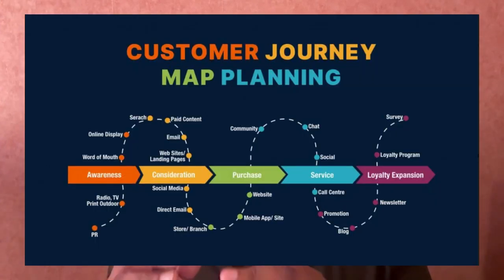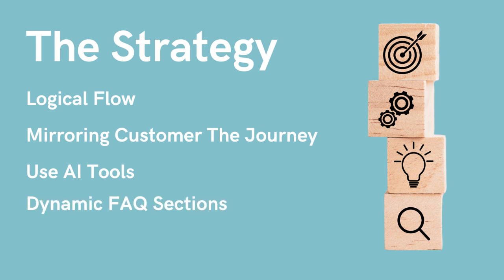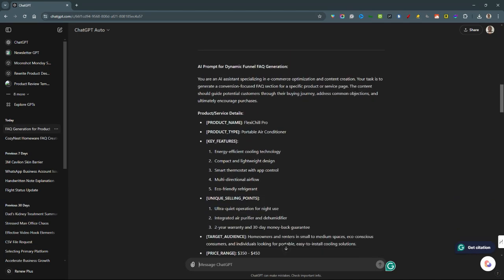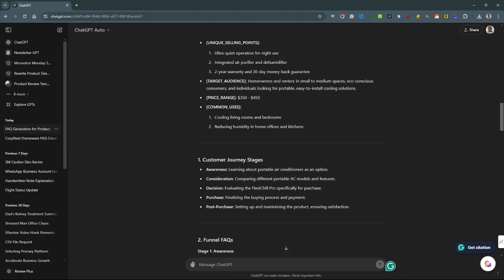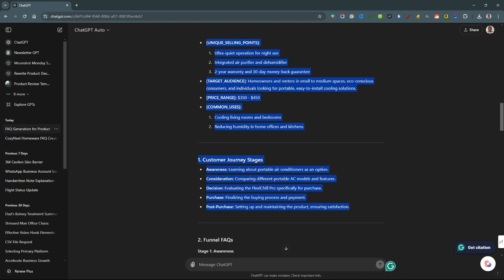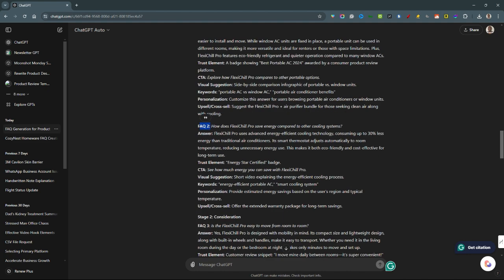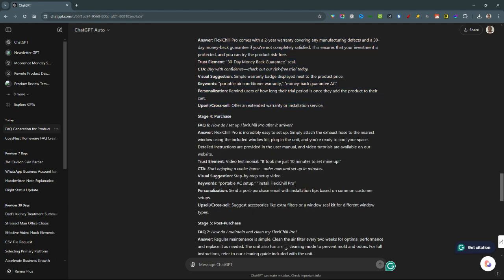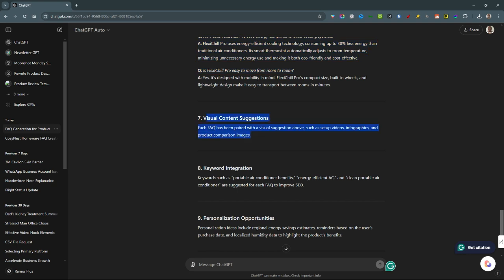Boost Conversions Overnight with This Shopify FAQ Page Hack (Shopify FAQ Page Tutorial)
Unlock the hidden potential of how to Boost Conversions Overnight with This Shopify FAQ Page Hack (Shopify FAQ Page Tutorial). Transform it into a powerful conversion tool and template for your e-commerce store.

I'll show you how to strategically optimize your FAQ to not just answer questions, but to guide customers through their buying journey and boost your sales.

We'll cover:
✅ Why most FAQ pages fail to convert
✅ The one tip that can skyrocket your conversions
✅ How to implement AI-driven FAQ optimization
✅ Real-world success stories and potential results

Timestamps:
0:00 Introduction to FAQ AI prompt
0:27 Problems with current FAQ pages
1:25 Top Shopify stores' FAQ strategy
1:56 How to craft effective FAQ pages
2:38 Common obstacles in FAQ creation
3:09 Introduction to the AI prompt solution
3:59 Demonstration of the AI prompt
4:32 Example using dummy product (Flex Chill Pro)
5:09 Breakdown of FAQ funnel stages
6:09 Final thoughts and simplicity of the process

Don't let your FAQ page be a conversion killer. Learn how to turn it into a sales-boosting powerhouse that not only answers questions but also builds trust, improves SEO, and turns browsers into buyers.

🔥 FREE RESOURCE:

AI Prompt for Dynamic Funnel FAQ Generation:

You are an AI assistant specializing in e-commerce optimization and content creation. Your task is to generate a conversion-focused FAQ section for a specific product or service page. The content should guide potential customers through their buying journey, address common objections, and ultimately encourage purchases.

Product/Service Details:
[PRODUCT_NAME]:
[PRODUCT_TYPE]:
[KEY_FEATURES]: (List 3-5 key features)
[UNIQUE_SELLING_POINTS]: (List 2-3 USPs)
[TARGET_AUDIENCE]:
[PRICE_RANGE]:
[COMMON_USES]: (List 2-3 common uses)

Based on these details, generate the following:

1. Customer Journey Stages: Identify 4-5 stages of the customer journey for this product/service, from awareness to post-purchase.

2. Funnel FAQs: For each stage of the customer journey, create 2-3 relevant FAQs. Each question should address a common concern, objection, or information need related to the product or buying process at that stage. Total FAQs should be between 10-15.

3. Comprehensive Answers: Provide concise yet informative answers to each question. Incorporate the following elements where appropriate:
   - Specific product features and benefits
   - How the product solves customer problems
   - Comparisons to generic alternatives (without naming competitors)
   - Social proof or relevant statistics
   - Links to relevant product details or helpful resources

4. Trust-Building Elements: For each FAQ, suggest a trust-building element that could be included (e.g., customer review snippet, certification badge, guarantee).

5. Call-to-Action (CTA): Create a relevant CTA for each stage of the customer journey, encouraging users to take the next step in the buying process.

6. Rich Snippet Formatting: Format 3-5 of the most important questions and answers for potential use as rich snippets in search results.

7. Visual Content Suggestions: For each FAQ, suggest a type of visual content (e.g., product image, infographic, short video clip) that could enhance the answer.

8. Keyword Integration: Suggest 2-3 relevant long-tail keywords for each FAQ that could be naturally incorporated into the answer.

9. Personalization Opportunities: For each FAQ, suggest how the answer could be personalized based on user behavior or preferences.

10. Upselling/Cross-selling: Identify 2-3 opportunities within the FAQs to suggest related products or upgrades.

Please generate this content using a tone that is helpful, authoritative, and aligned with the product type and target audience. Focus on creating FAQs and answers that not only inform but also guide the customer towards making a purchase decision.

This prompt should help create a dynamic, funnel-focused FAQ section that can be adapted to various products or services while maintaining a structure that guides customers through their buying journey.
What's the most unique or interesting question you've seen in an FAQ?